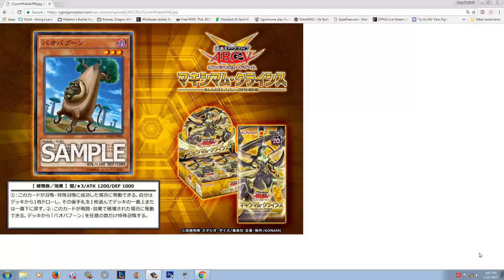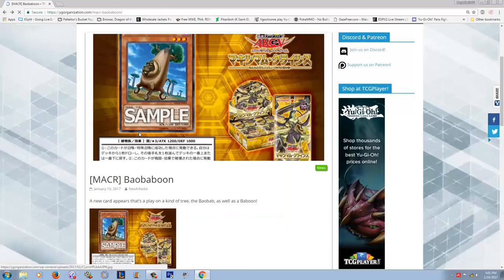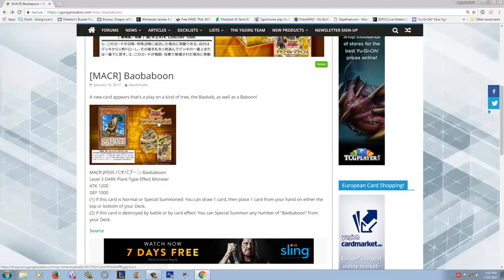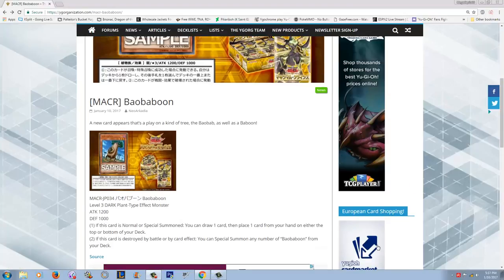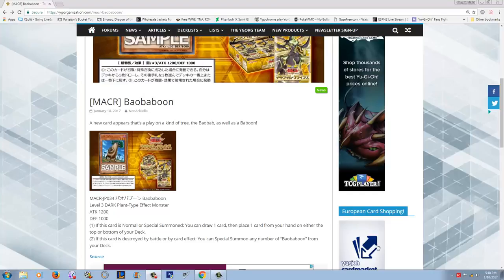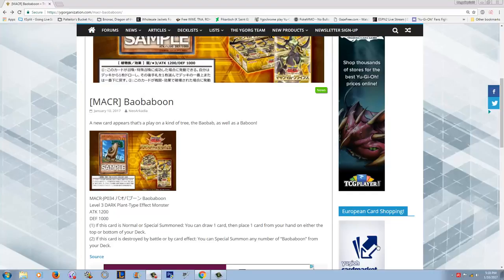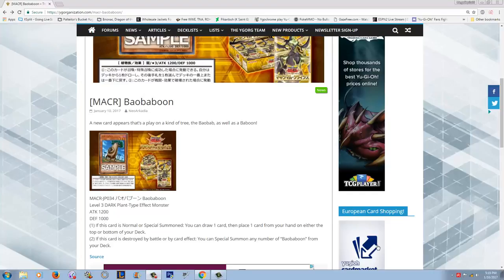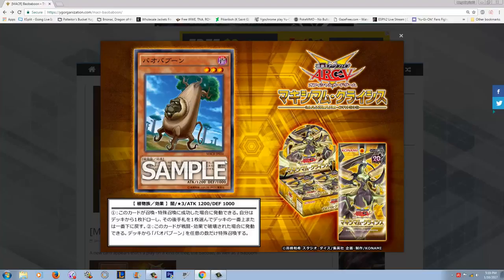MACR - Baobaboon is a pretty good card, hello Zodiac/Metalfoes/Sylvans